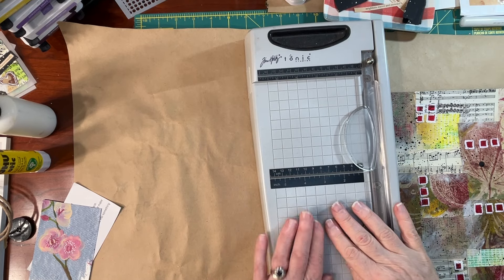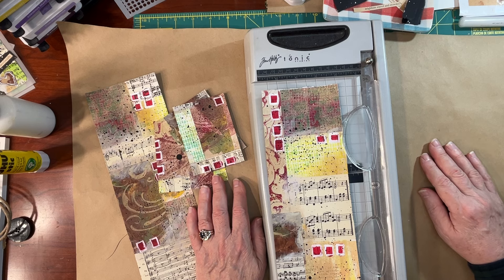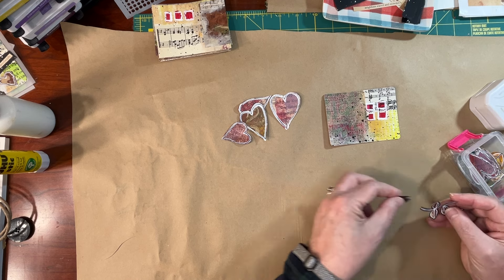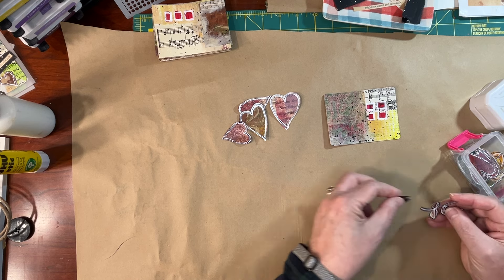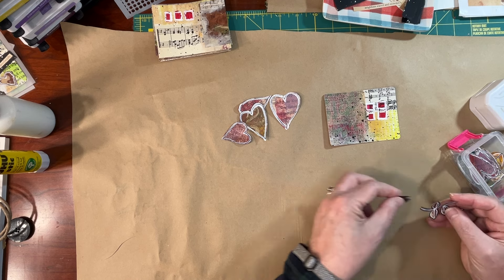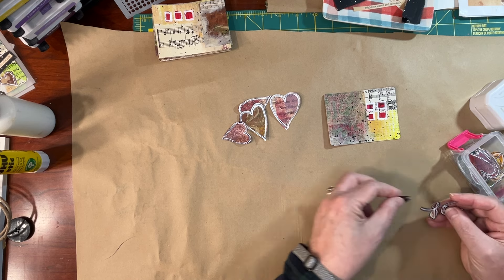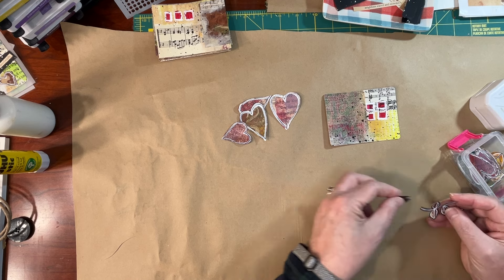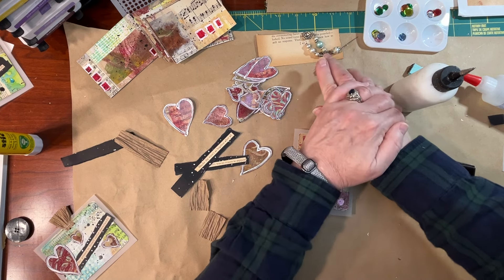SURPRISE YOUR NEIGHBORS with sweet, unexpected, anonymous artwork – also great for junk journals!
These little pieces of artwork can make someone’s day, totally by chance! I was inspired by something similar one of my neighbors did recently. Of course, these little tags with vellum would be great in your junk journal, too.

Should you decide to do this project, too, feel free to lift this text to include with your delightful art, and adapt in any way that suits you.
OH, THERE YOU ARE!

If you have found this note, you’ve also found a little piece of art left just for you! It may brighten your day and bring a smile to your face.
It is yours to keep, hide again, or pass on to someone who may enjoy it.

Creativity is living proof that hope can be transformed into something beautiful.